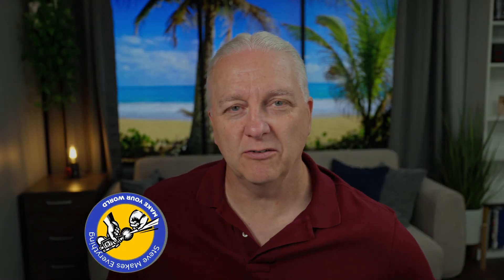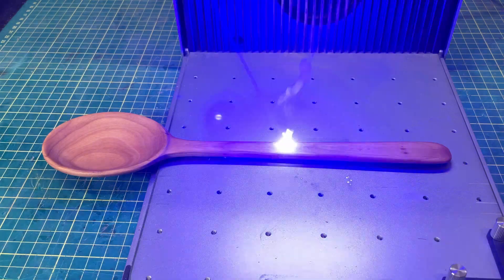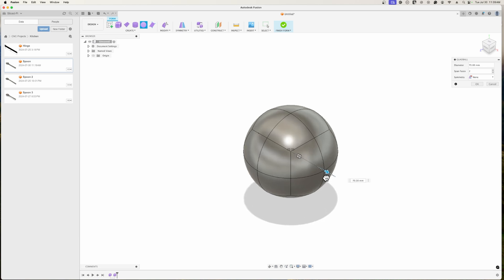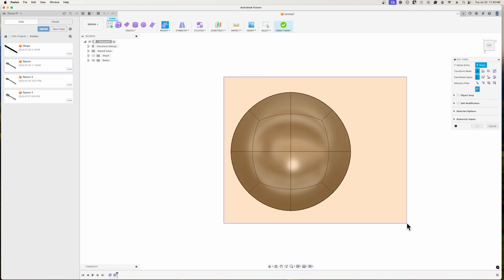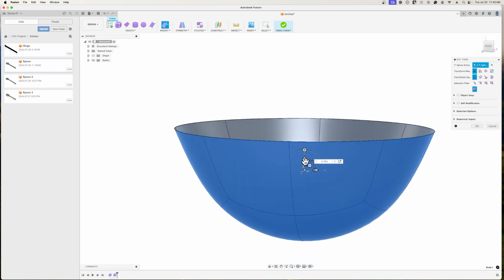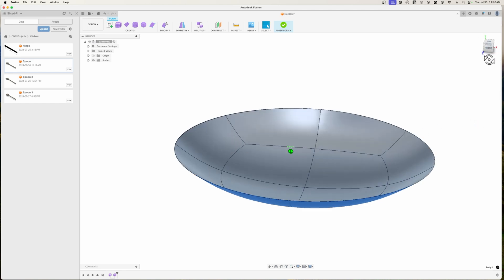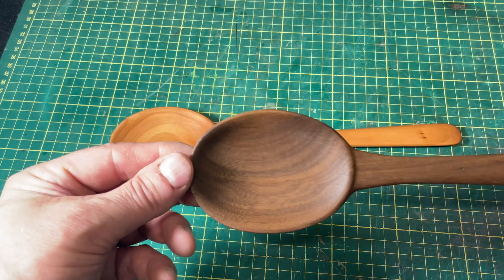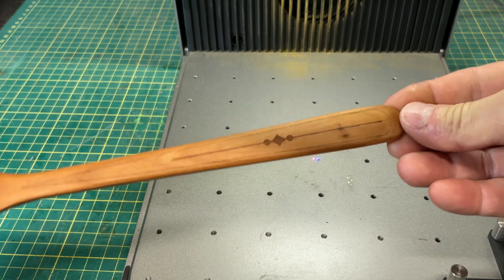Why You've Been Making Wooden Spoons Wrong All Along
If you are tired of cheap kitchen utensils, I can show you how to make a simple wooden spoon with CNC and then laser engrave it to suit your customers.  Yes, you can go to any dollar store and find wooden spoons and other kitchen utensils and engrave them, but you often get what you pay for.  So, in this video, I will show how to CNC 3D-carved high-end wooden spoons and engrave them.  The best news of all is that this is much easier than you think.

00:00 - Intro
00:35 - Fusion Spoon Design
08:26 - Creating Spoon Toolpath
10:35 - CNC Carving
12:34 - Laser Engraving the Spoon
13:08 - Finishing up